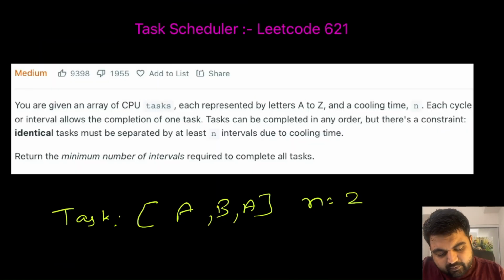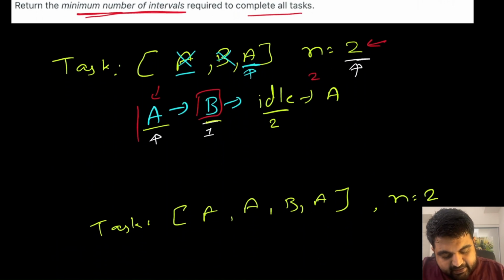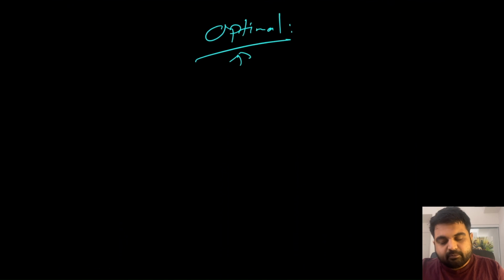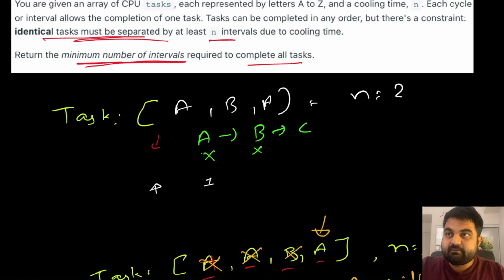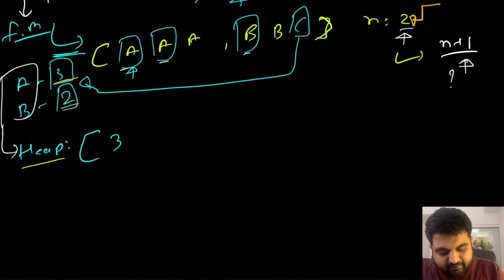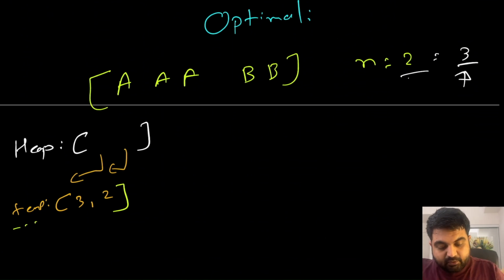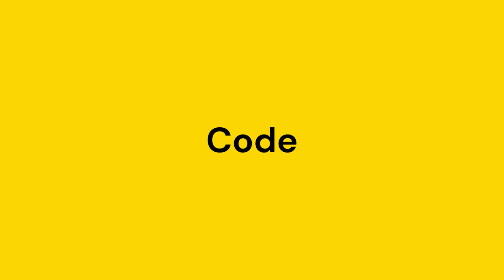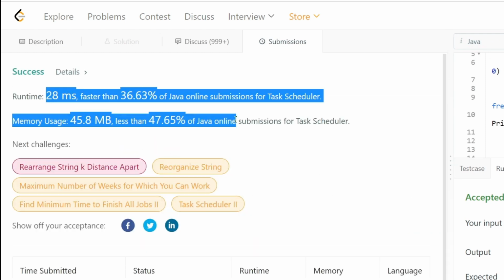Task Scheduler: 621 - nvidia - meta interview question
Learn to solve this amazing Leetcode medium, problem that has been asked in hundreds of technical interviews at companies like Nvidia, Google, Facebook, Amazon, Linked in, Microsoft, Meta, apple, Uber.

Welcome to our in-depth tutorial on LeetCode Problem 621: Task Scheduler . In this video, we'll guide you through understanding the problem statement, exploring various solution approaches (brute force, better, and optimal), and explaining a fully-detailed Java implementation.

Get ready to be blown away by the ultimate guide to conquering the "Task Scheduler " LeetCode problem! In this high-octane, action-packed video, we'll take you on an epic coding journey through the maze of this challenging problem, helping you master the art of efficient data structure and algorithm solution and clean Java code writing.

Join us as we:
Figure out brute force and optimal solution.
Time and space complexity and full thought process.
Java code with a live coding session.
Share exclusive tips and tricks that will elevate your problem-solving skills to a whole new level.

By the end of this video, you'll have mastered the "Task Scheduler " LeetCode problem and be ready to tackle even more programming challenges with confidence!

Don't miss this once-in-a-lifetime opportunity to level up your coding game!

This Problem was recently asked in following companies in Technical Coding Interview:

Amazon interview,
Adobe interview,
Google interview,
Apple interview,
Microsoft interview,
Facebook interview,
Bloomberg interview,
Uber interview,
Spotify interview,
Goldman Sachs interview,
Expedia interview,
Oracle interview,
Yahoo interview,
Zoho interview,
Visa interview,
Morgan Stanley interview,
IBM interview,
JPMorgan interview,
Walmart Global Tech interview,
VMware interview,
tcs interview,
Square interview,
Snapchat interview,
Citadel interview,
Infosys interview,
Accolite interview,
SAP interview,
eBay interview,
Cisco interview,
Citrix interview,
Nvidia interview,
GoDaddy interview,
Deutsche Bank interview,
Splunk interview,
Optum interview,
Siemens interview,
Cognizant interview,
ByteDance interview,
Twitter interview,
Nagarro interview,
ServiceNow interview,
Qualcomm interview,
PayTM interview,
Yandex interview,
Airbnb interview,
Wayfair interview,
Groupon interview,
Capital One interview,
HBO interview,
Poshmark interview,
ZScaler interview,
United Health Group interview,
Shopee interview,
Epam Systems interview,
Athenahealth interview,
LinkedIn interview,
Yelp interview,

Understanding the problem: 00:00
Brute Force: 04:40
Logical improvements: 06:02
Optimal Solution: 13:00
Code: 17:47

FAANG,
Meta,
Google,
Amazon,
Netflix,
Microsoft,
apple,
doordash,
roblox,
stripe,
instacart,
uber,
lyft,
linked In,
pinetrest,
bloomberg,
robinhood,
Goldman Sachs,
box,
two sigma,
byte dance,
air bnb,
nuro,
ui path,
oracle,
data bricks,
waymo,
dropbox,
coinbase,
snowflake,
snap,
nvdia,
broadcom,
slack,
intel,
cisco,
indeed,
salesforce,
wayfair,
okta,
splunk,
service now,
coursera,
square,
upgrade,
mozilla,
yelp,
unity,
ebay,
affirm,
stach adapt,
amplitude,
github,
wish,
brex,
etsy,
chime,
shopify,
amd,
GoDaddy,
IBM